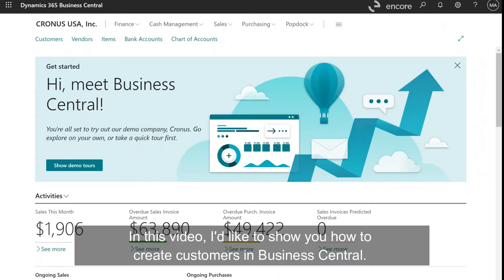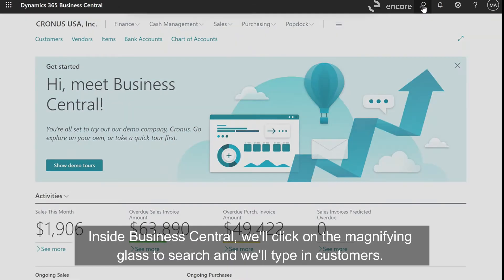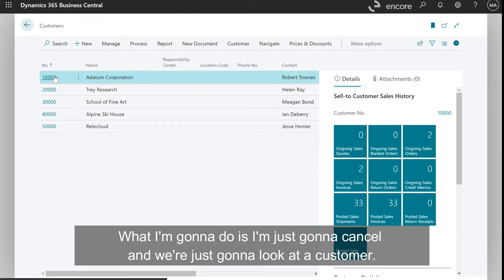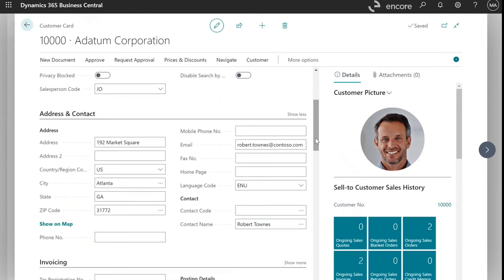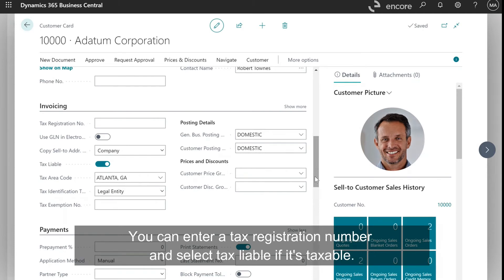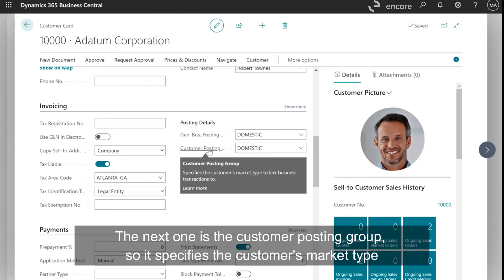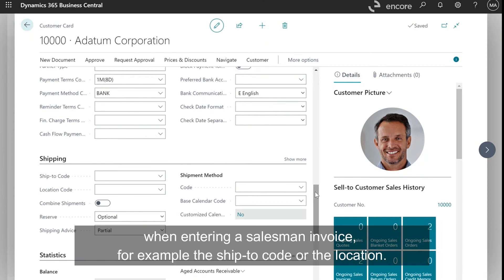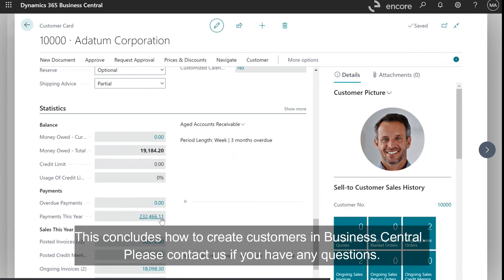How to Create Customers in Dynamics 365 Business Central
In this video, we review the important details that make up the Customer Card. This overview will help you create Customers in Dynamics 365 Business Central.